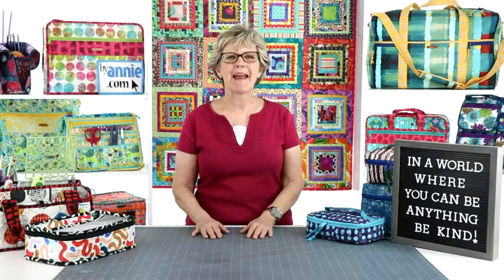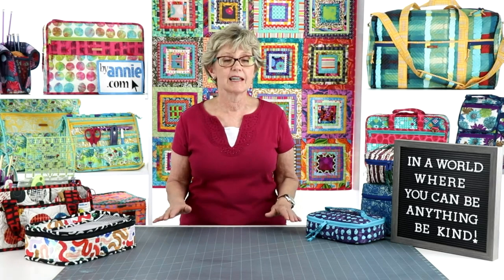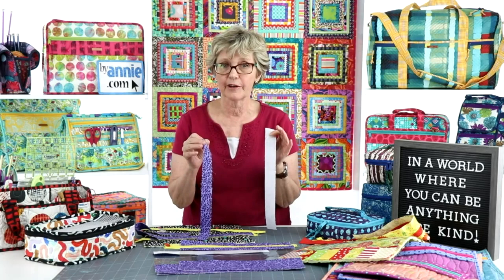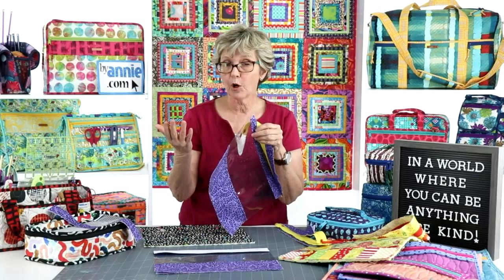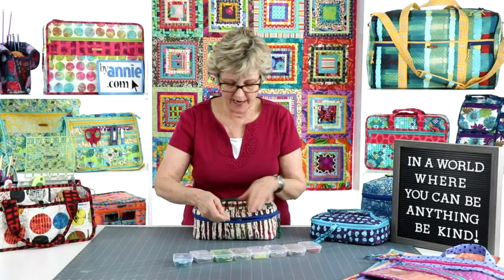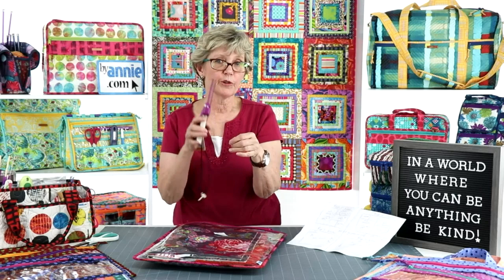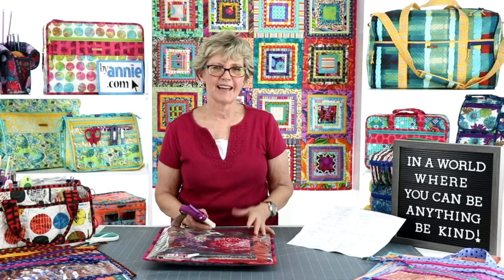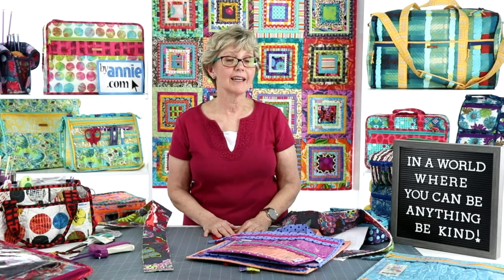Week 34: Tips, Tricks, & Techniques - August (LIVE with Annie)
Annie is answering some of the biggest sewing and quilting questions in this week's episode of "LIVE with Annie."

Annie will share some creative ideas your left over hardware boxes, then dive into some ByAnnie best-practices for cutting, preparing, and organizing the pattern labels for your project.

Join the discussion live when we weigh-in on Wonder Clips vs Clothespins, and answer more questions from ByAnnie makers!